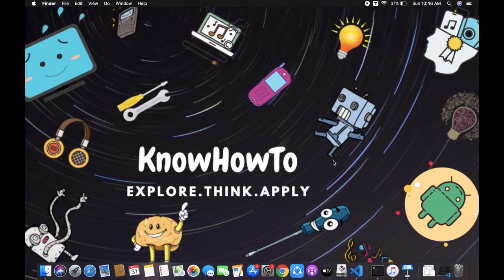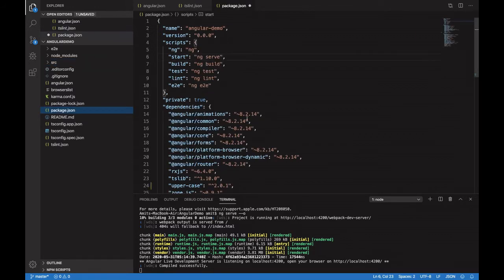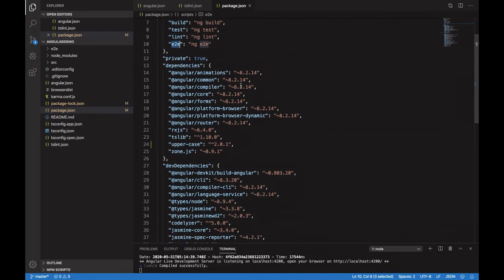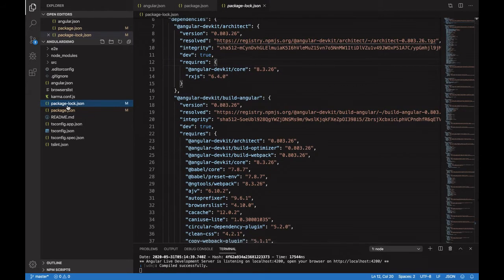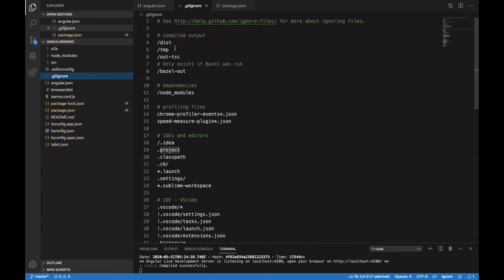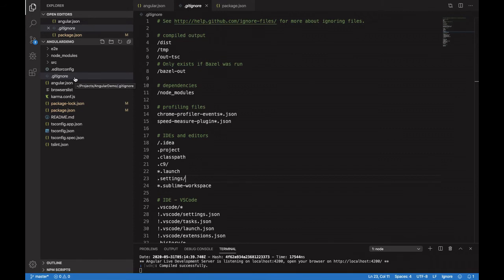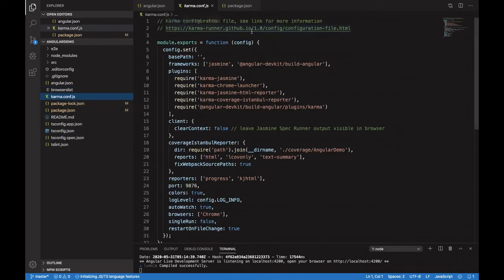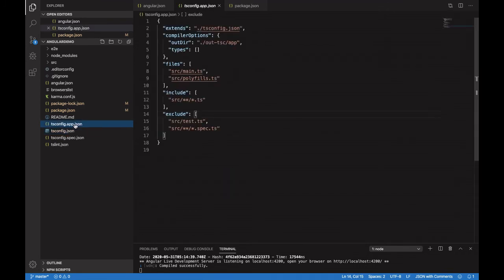Angular 8 Tutorial - 4 : Angular Project Structure - 1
In this video I had explained about the different files that got generated while creating a new angular project using angular cli command.

The different files are:
1. src folder
2. app folder
3. package.json
4. package-lock.json
5. angular.json
6. .gitignore
7. .editornconfig
8. browserlist
9. karma.config.js
10. tsconfig.json
11. tsconfig.app.json
12. tsconfig.spec.json
13. tslint.json